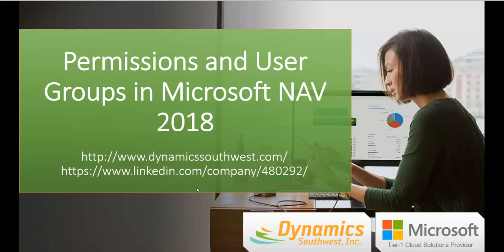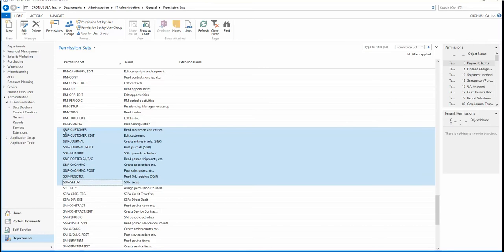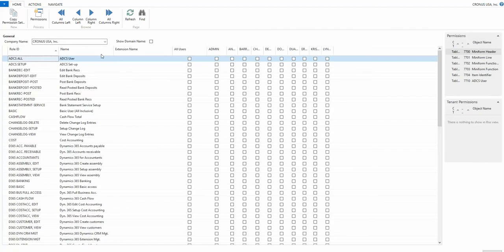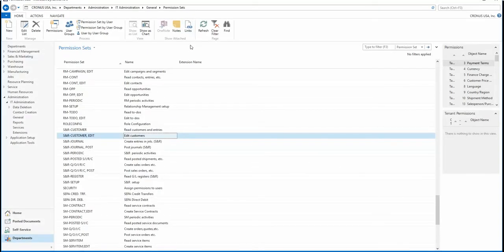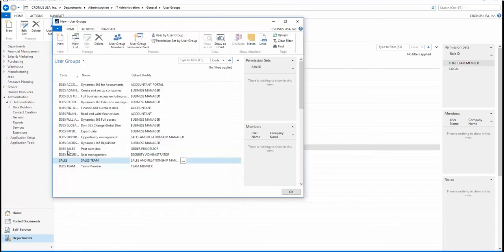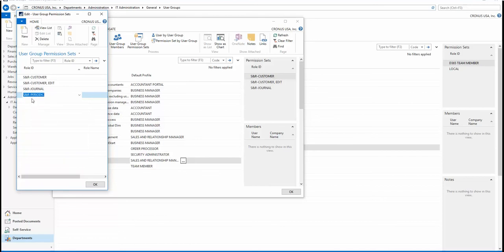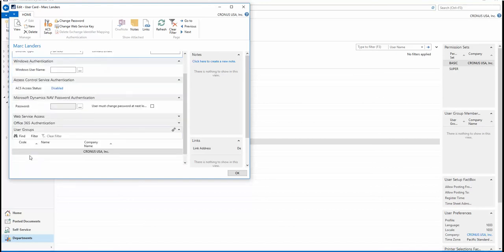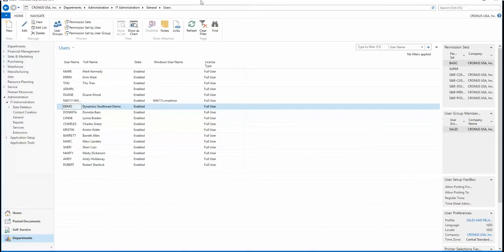Permissions and User Groups in Microsoft NAV 2018